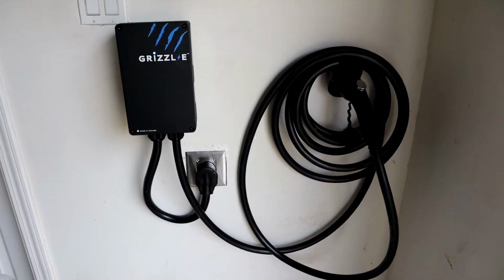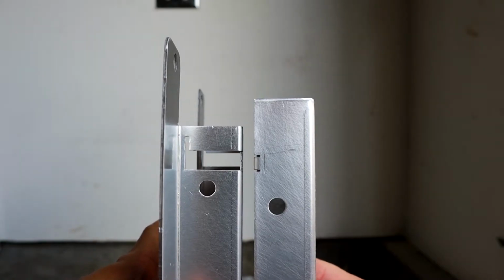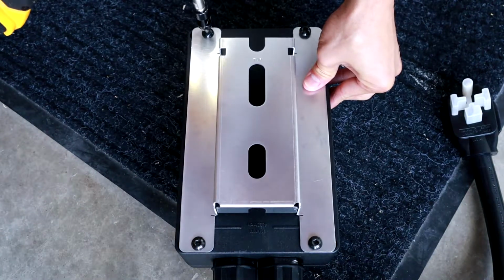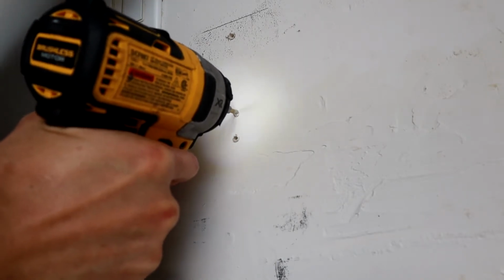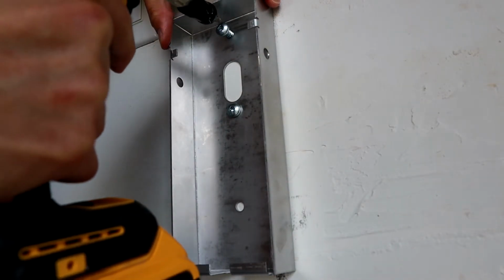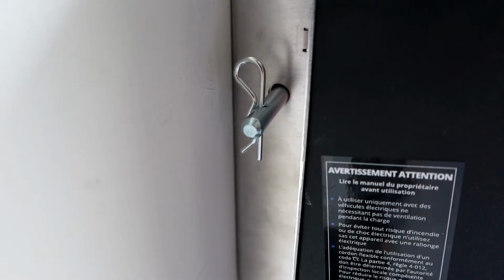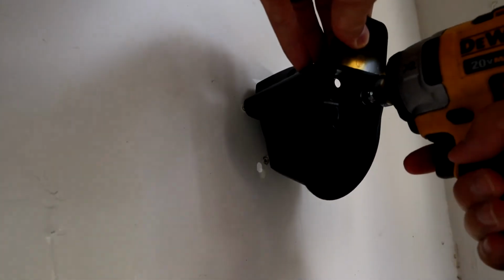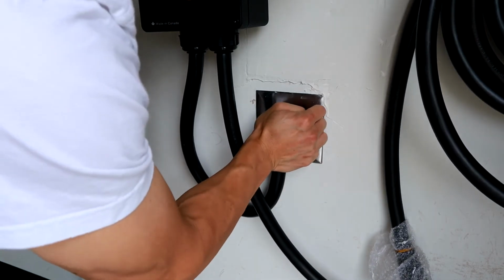Grizzl-E Home Charger Installation Tutorial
Learn how to install the Grizzl-E level 2 40a home charger for your EV.

Stud finder

The EV Wash cleaning kit!

🔋 🔋 🔋 In the market for Tesla solar?  Get $300 off solar panels or $500 off a solar roof.